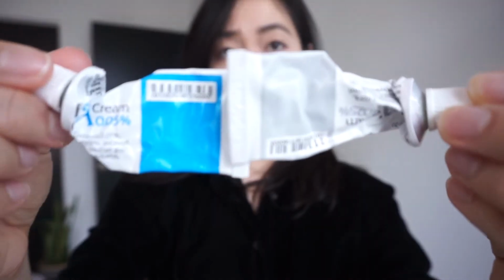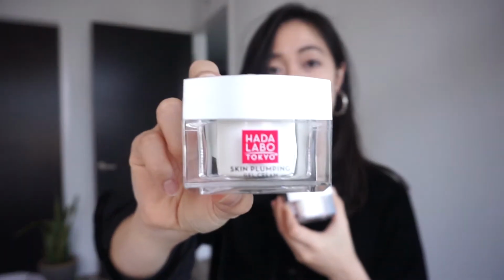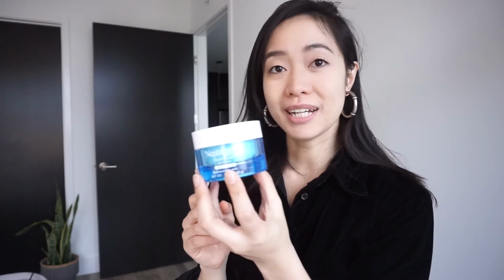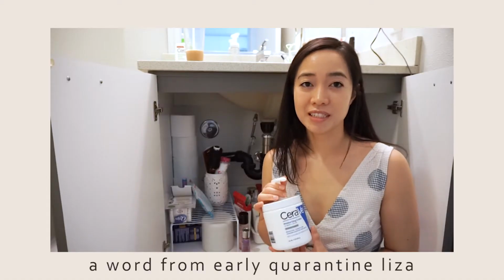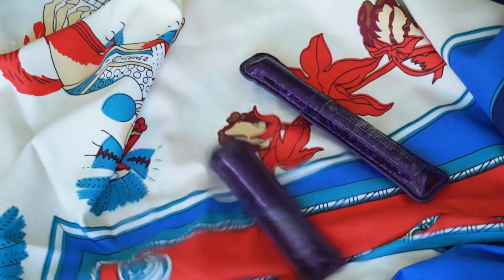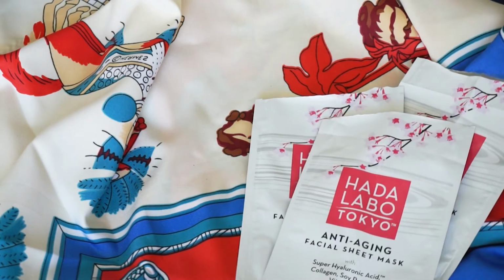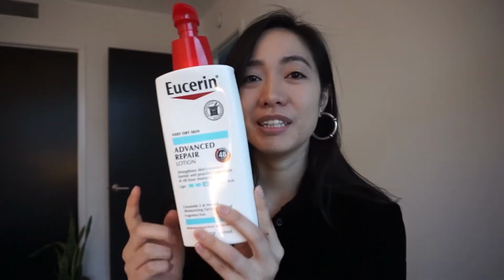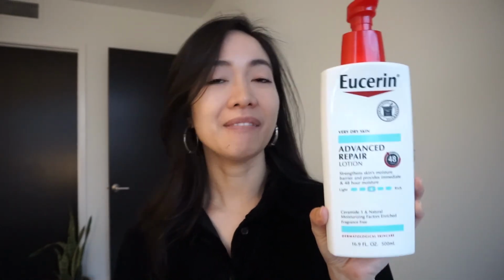MY 2020 EMPTIES | calmly chaotic + minimalist skincare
2020 left us all empty inside.

📧 if you'd like a weekly watering of interesting ideas and wise bits i hand-pick from the internet garden, sign up

🧴 all products mentioned are catalogued in detail on Notion!

- Biossance Squalane + Zinc Sheer Mineral Sunscreen SPF 30 PA +++
- Biore Uv Aqua Rich Smooth Watery Gel SPF 50 + / Pa
- Tretinoin - 0.025% retinoid or 0.05% retinoid
- The Ordinary Niacinamide 10% + Zinc 1%
- Hada Labo Skin Plumping Gel Cream
- Neutrogena Hydroboost Gel Cream
- Cerave Moisturing Cream
- Coco Lotion Hydrating Body Lotion with Coconut Oil
- Tarte Lights, Camera, Lashes Mascara
- Hada Labo Ultimate Anti-aging Facial Mask
- Eucerin Advanced Repair Lotion